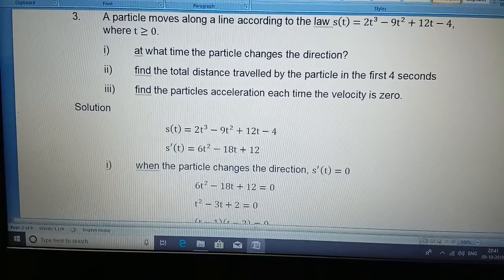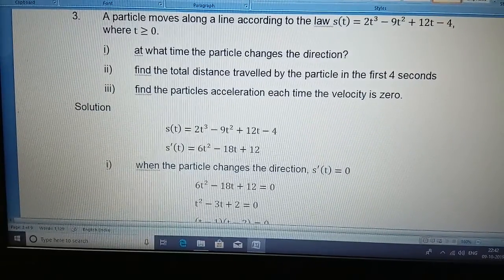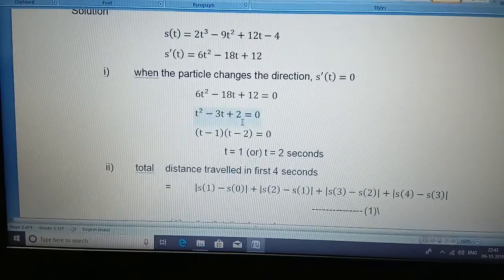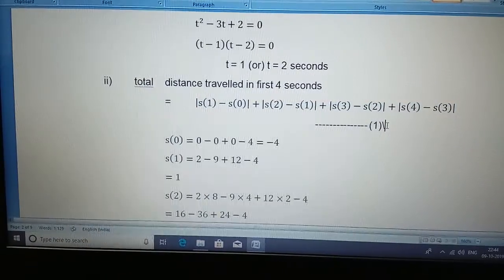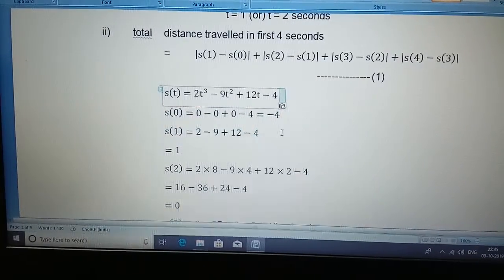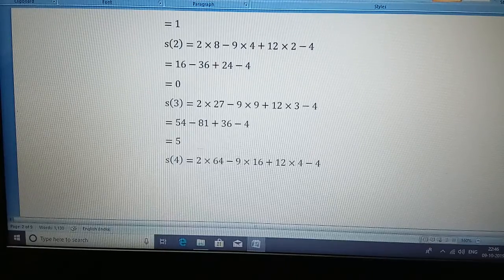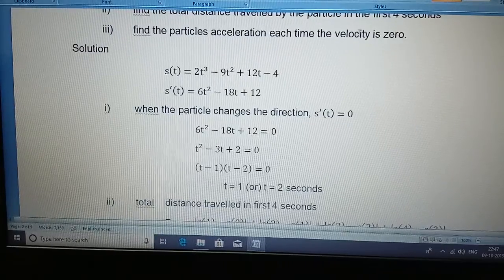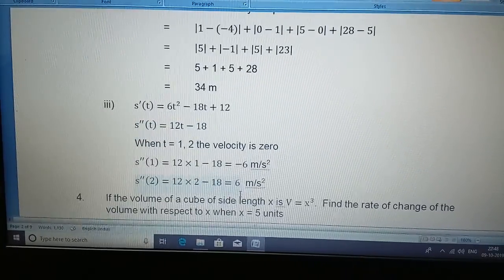Exercise 7.1 3rd problem